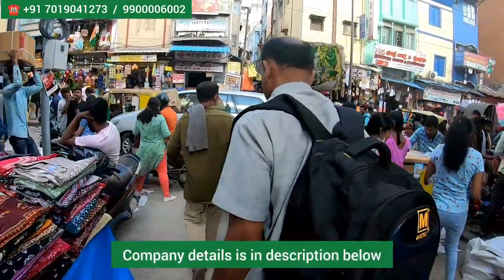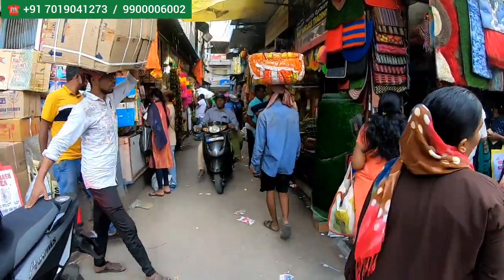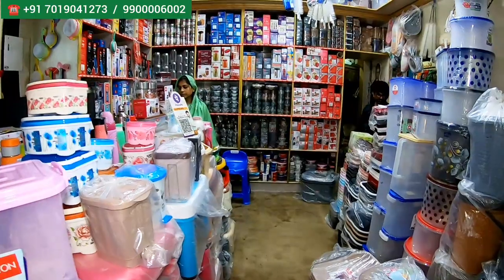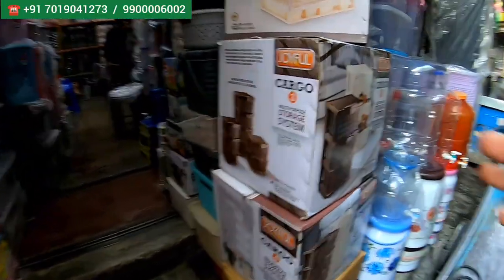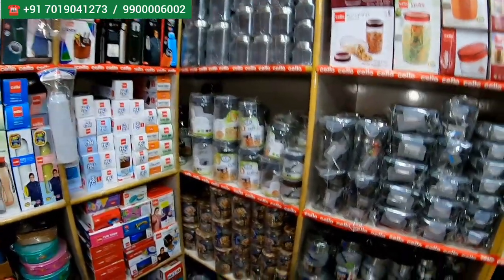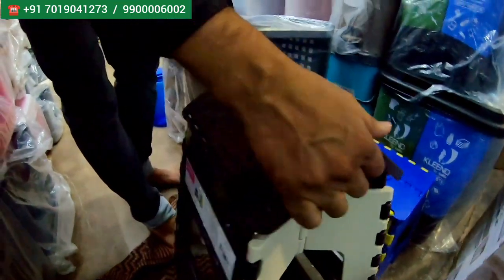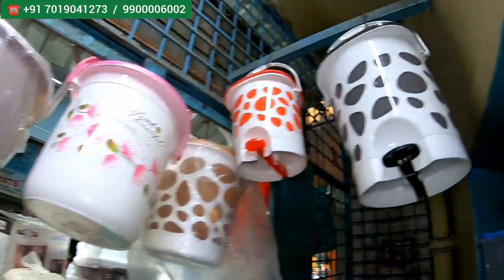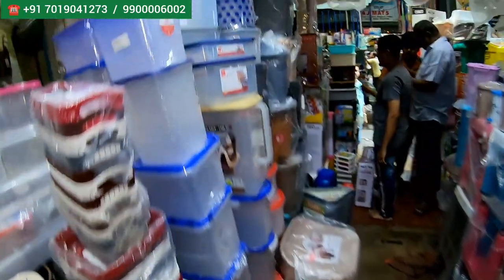Buy: Rs 100*:Plastic Bucket, Foldable Chair,Mug,Container,Dust bin & more in Bangalore "SHIV PLASTIC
COMPANY DETAILS :

Company : Shiv Plastics

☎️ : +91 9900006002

Street : Medarpet Near Avenue Road & Chickpet

Landmark : Gurudwara [ Medarpet ]

City : Bangalore

Country : India

This channel is only for general Information  random shopping and eating.This channel does not take ownership or guarantee of anything ,anyone in any way